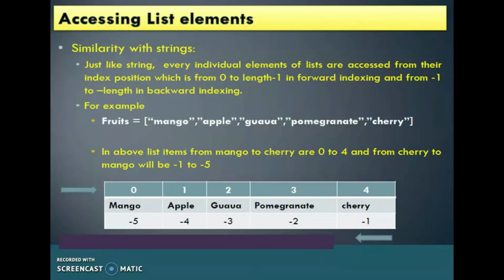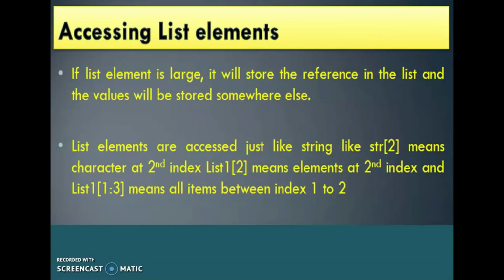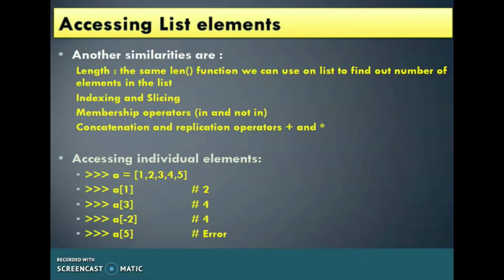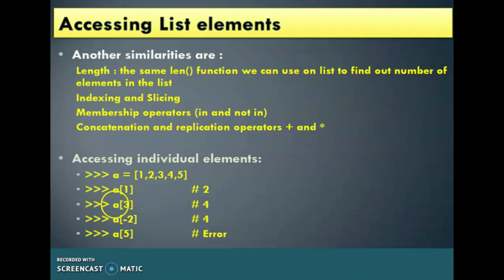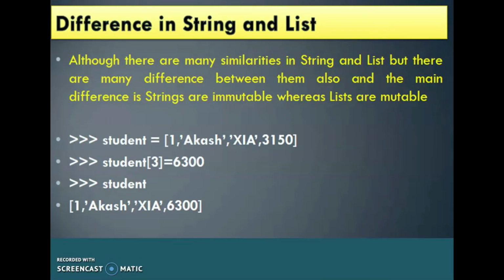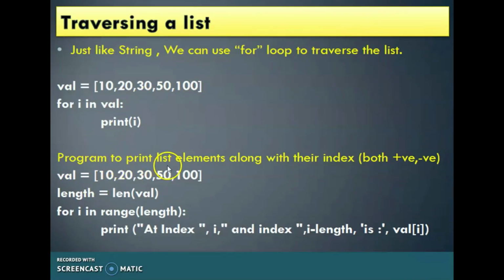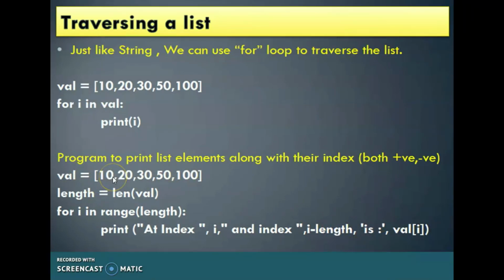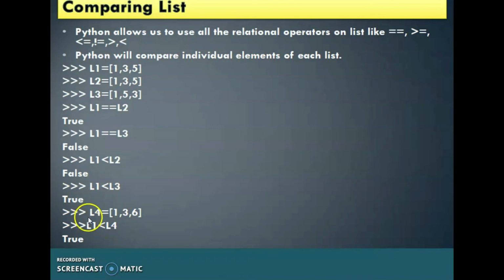1 XI Python Video24